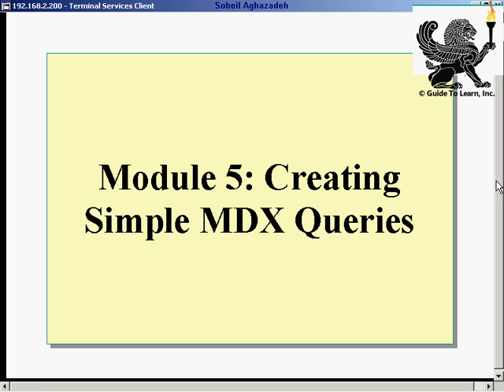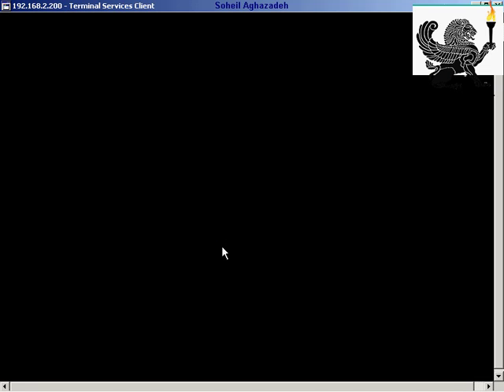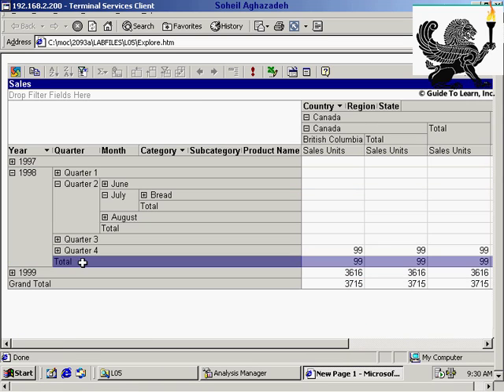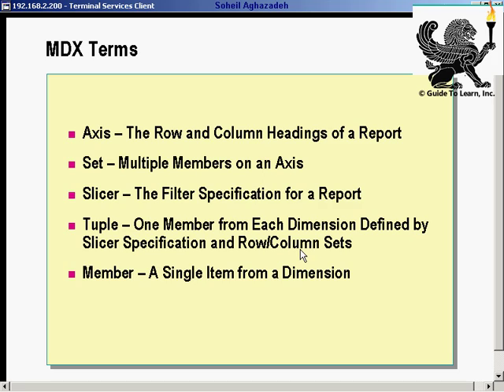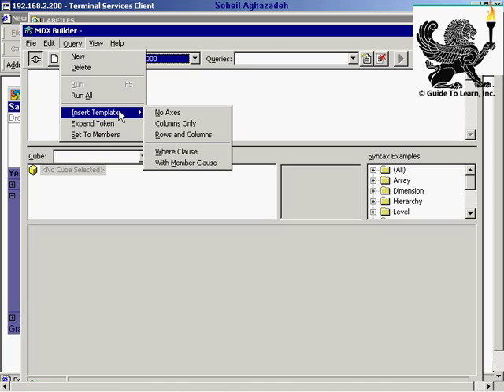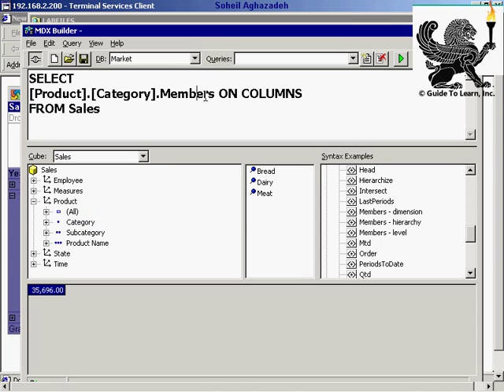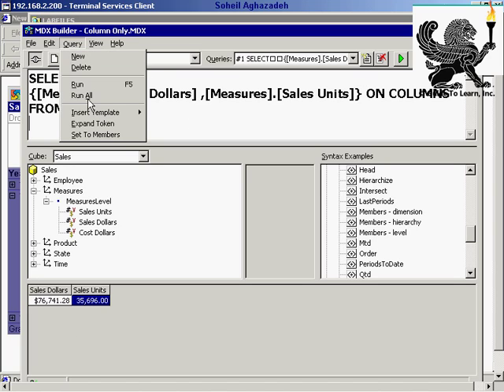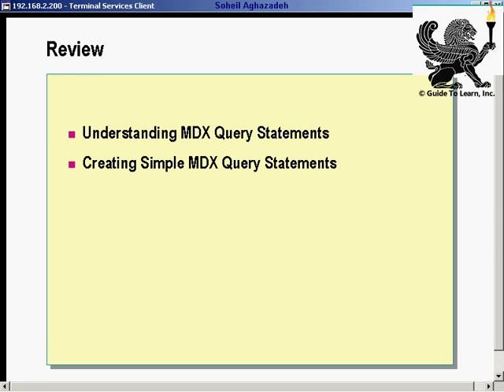Creating MDX queries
Our videos make you an efficient end user. If you wish to become a functional consultant, our videos prepare you for certification exams.